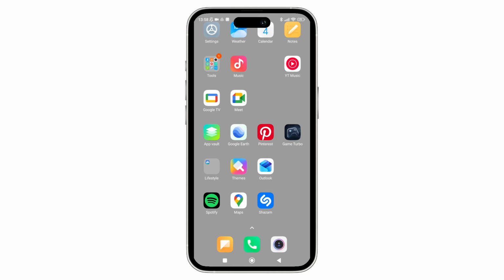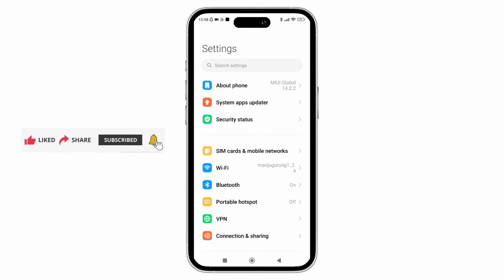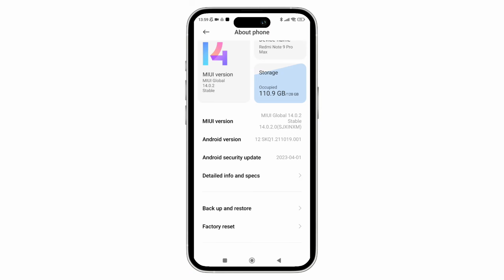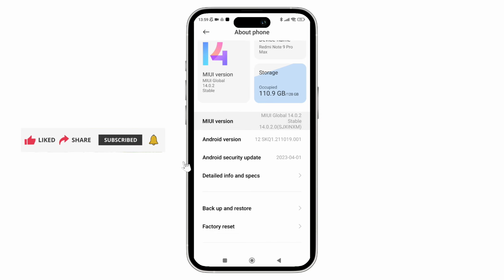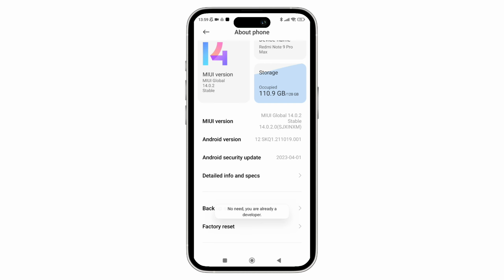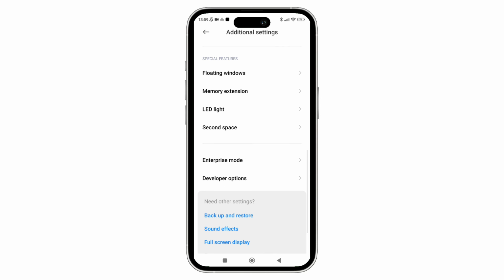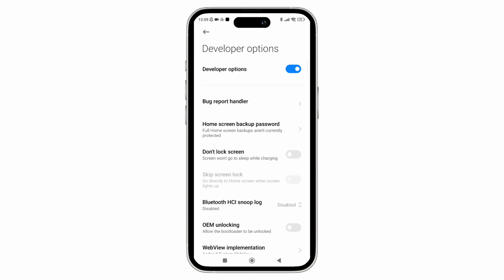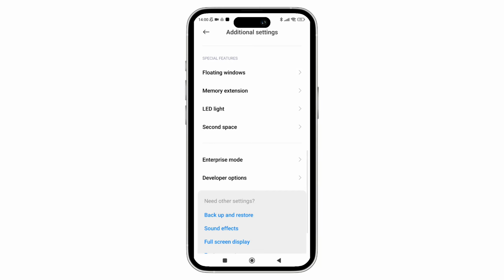How to Enable Developer Options on Android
Want to unlock advanced features on your Android phone? 🤖⚙️ This step-by-step 2025 guide will show you how to enable Developer Options on Android so you can access powerful tools and hidden settings safely and easily.

What You’ll Learn in This Video:
✅ How to enable Developer Options on any Android device
✅ Where to find Developer Options after enabling it
✅ What Developer Options are used for
✅ Safe settings you can turn on (and what to avoid)
✅ How to disable Developer Options if needed

Whether you’re a beginner exploring Android settings or an advanced user looking to enable USB debugging, OEM unlocking, or animation controls, this tutorial will help you do it the right way.

📌 Chapters:
⏱ 0:00 - Introduction
⏱ 0:10 - How to Enable Developer Options on Android (Step by Step)